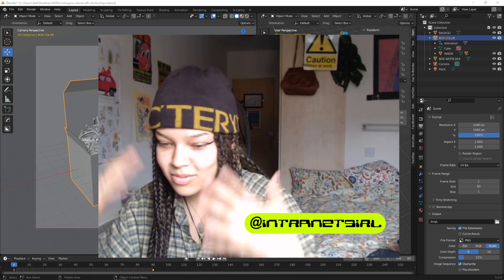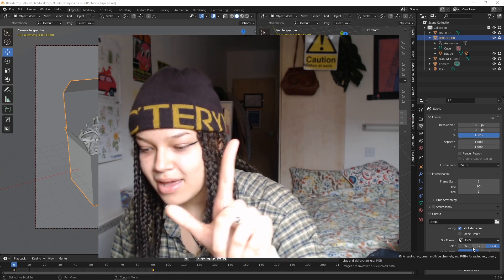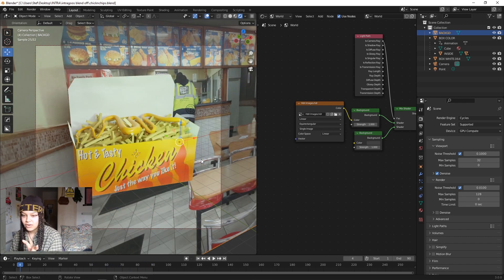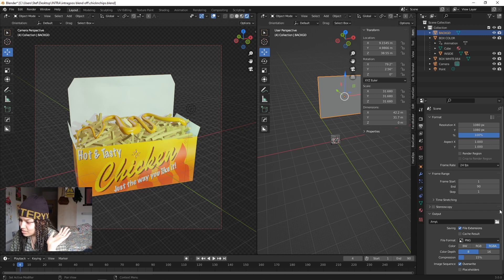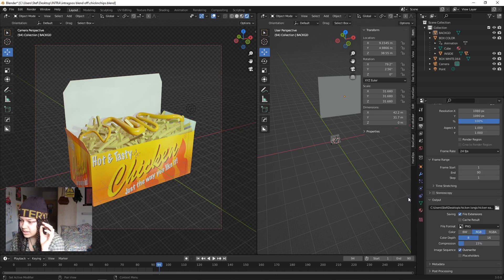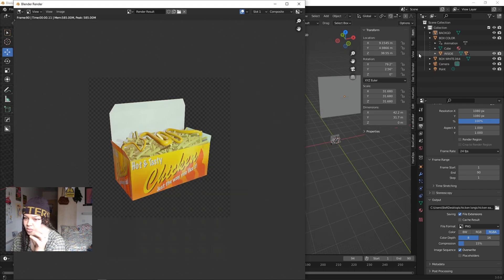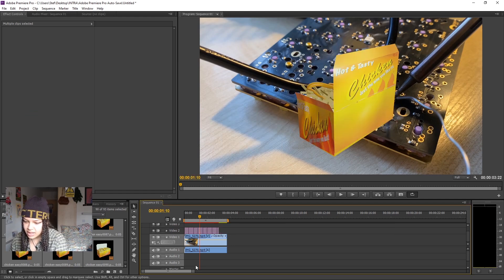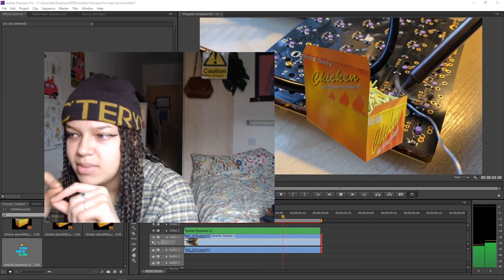Render an animation with a transparent background in Blender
again, there's probably a better way to do this.